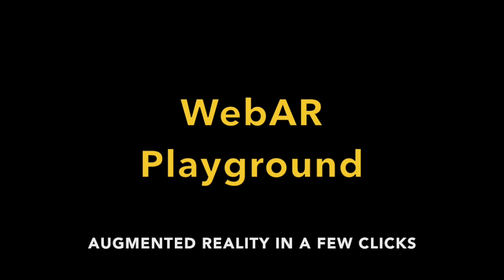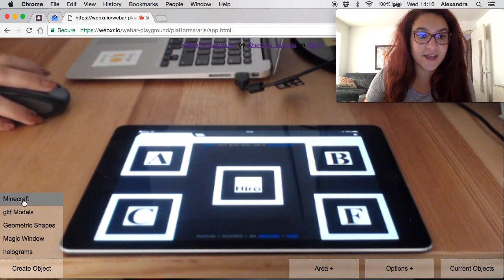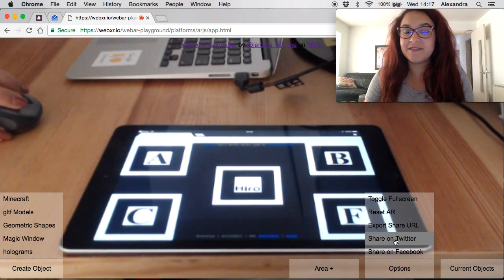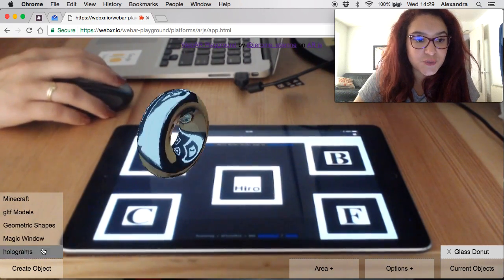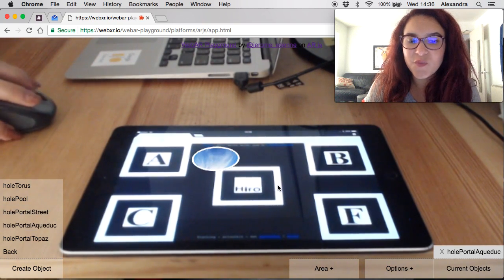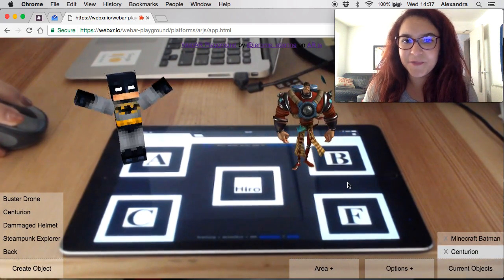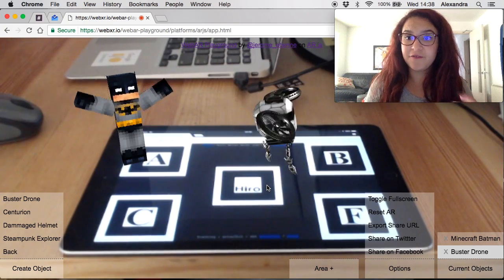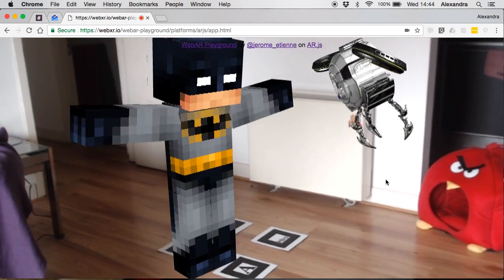WebAR Playground: Augmented Reality in a Few Clicks!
The Easiest Way To Create & Share Augmented Reality on the Web!
WebAR Playground provides an easy way to create AR content that can be used by everyone anywhere. You don’t need to understand 3d or programming to use it!